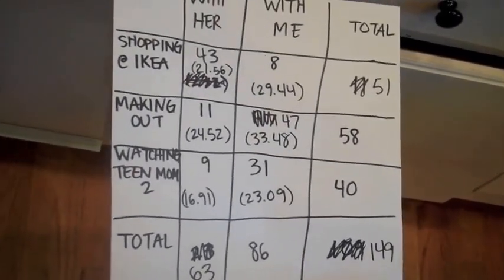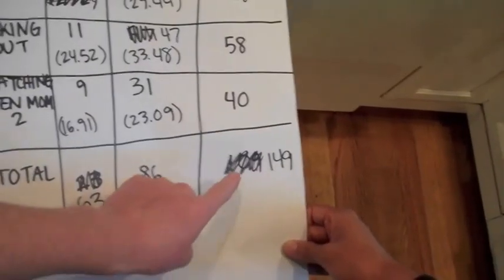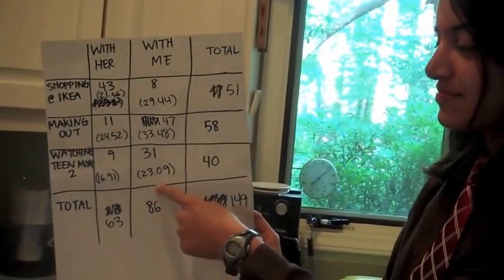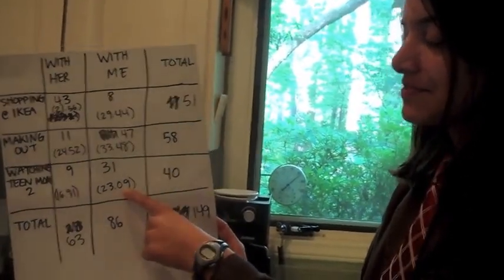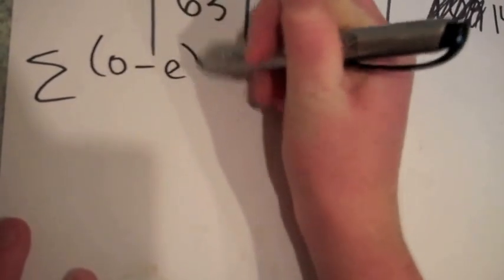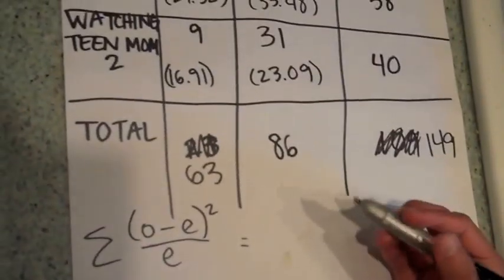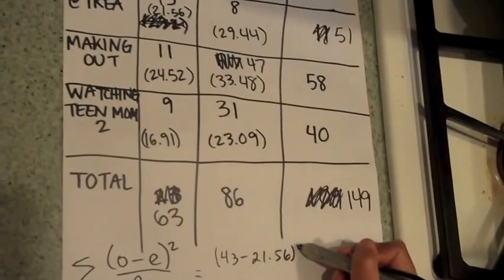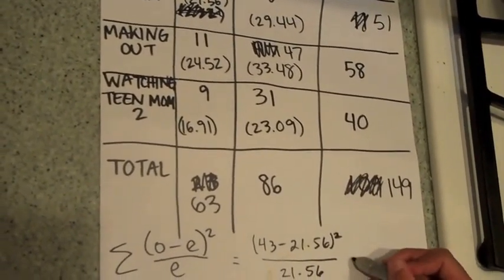The Significance of Forbidden Love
An immensely wonderful explanation of how to do a chi-square test